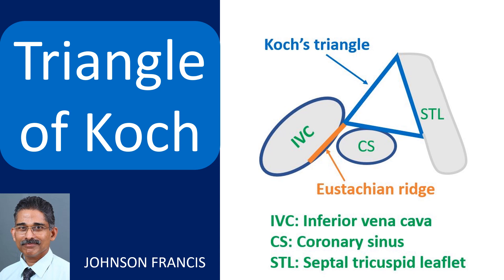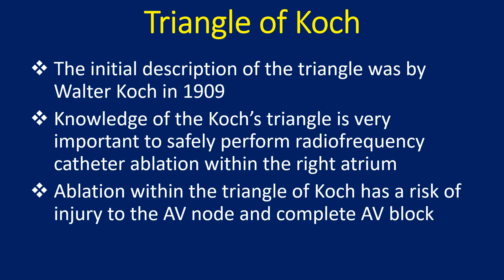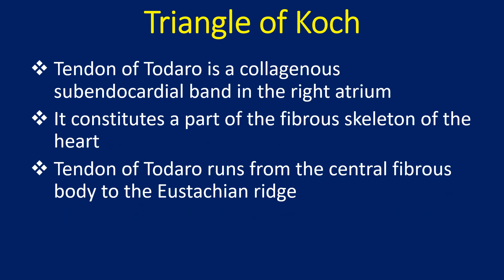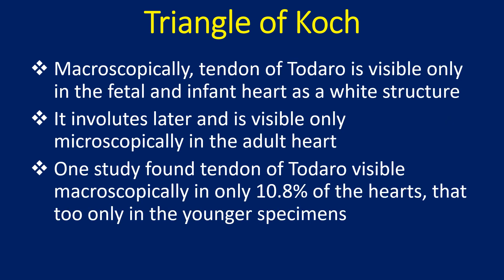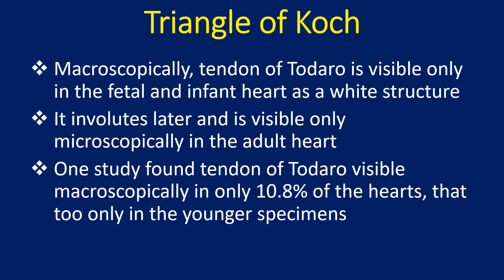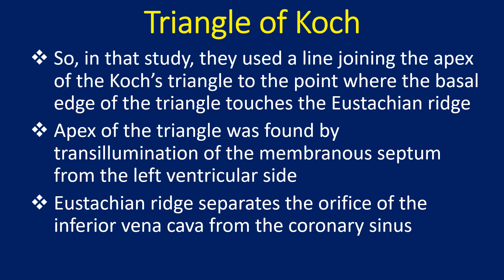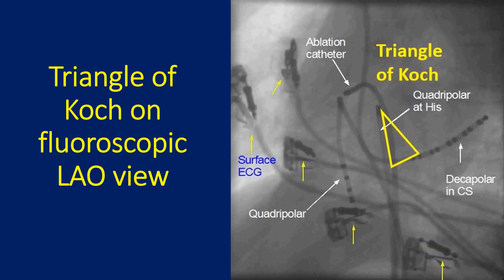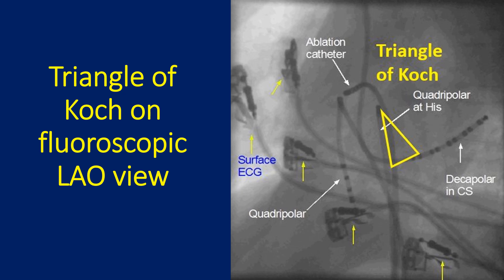Triangle of Koch - Importance in Catheter Ablation of SVT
Discussion on triangle of Koch and its importance while ablating supraventricular tachycardia.
Triangle of Koch is situated on the right atrial aspect of the inter-atrial septum. It is bounded by the septal tricuspid leaflet, tendon of Todaro and the coronary sinus. The atrioventricular node is located at the apex of this triangle.
The initial description of the triangle was by Walter Koch in 1909. Knowledge of the Koch’s triangle is very important to safely perform radiofrequency catheter ablation within the right atrium. Ablation within the triangle of Koch has a risk of injury to the AV node and complete AV block.
Tendon of Todaro is a collagenous subendocardial band in the right atrium. It constitutes a part of the fibrous skeleton of the heart. Tendon of Todaro runs from the central fibrous body to the Eustachian ridge.
Macroscopically, tendon of Todaro is visible only in the fetal and infant heart as a white structure. It involutes later and is visible only microscopically in the adult heart. One study found tendon of Todaro visible macroscopically in only 10.8% of the hearts, that too only in the younger specimens.
So, in that study, they used a line joining the apex of the Koch’s triangle to the point where the basal edge of the triangle touches the Eustachian ridge. Apex of the triangle was found by transillumination of the membranous septum from the left ventricular side. Eustachian ridge separates the orifice of the inferior vena cava from the coronary sinus.
This is a highly diagrammatic representation of the landmarks used to identify the triangle of Koch. The boundary of the triangle from the apex to the Eustachian ridge marks the location of tendon of Todaro, seen histologically in the adult and macroscopically in the fetus and infant. It is the region pointed by the blue arrow for marking the triangle of Koch.
Approximate position of triangle of Koch in the left anterior oblique fluoroscopic view. The tip of the quadripolar His bundle catheter marks the approximate position of the apex of the triangle. Proximal portion of the His bundle catheter will be roughly along the Eustachian ridge and tendon of Todaro.
Decapolar catheter in the coronary sinus identifies the base of the triangle of Koch. Tip of the ablation catheter is seen well away from the tip of the His bundle catheter, to avoid ablation in the region of the compact AV node while ablating for supraventricular tachycardia.
In case you need ablation of the AV node in case of atrial fibrillation with drug refractory fast ventricular rate, tip of the His bundle catheter will guide the AV nodal location.